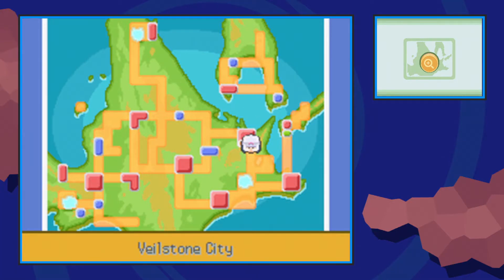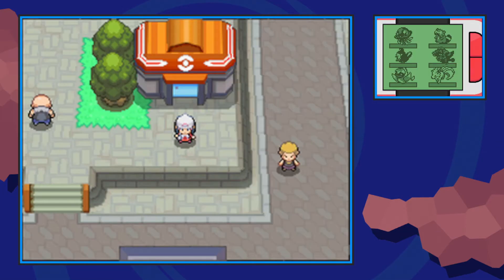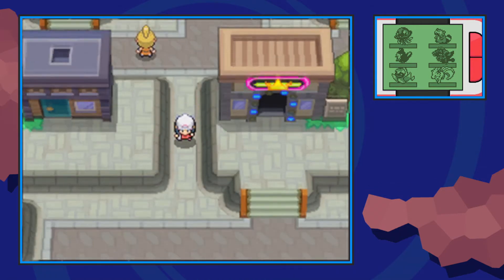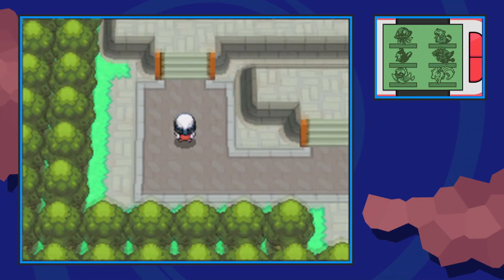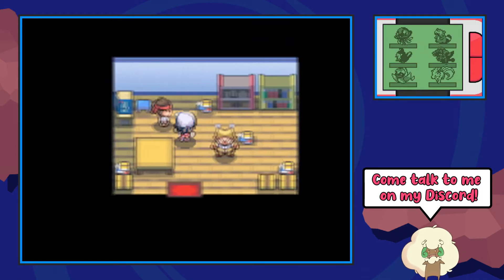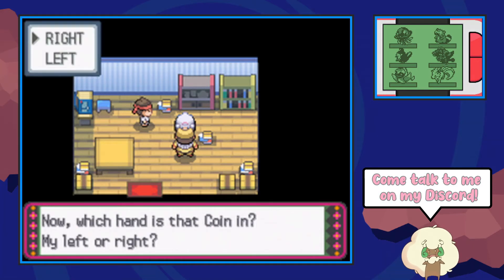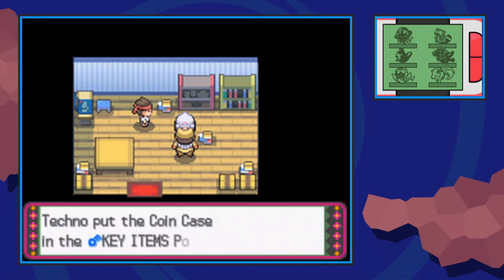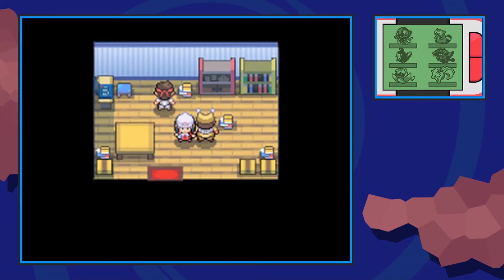Where to Find Coin Case - Pokemon Platinum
This video shows where to find Coin Case in Pokemon Platinum.